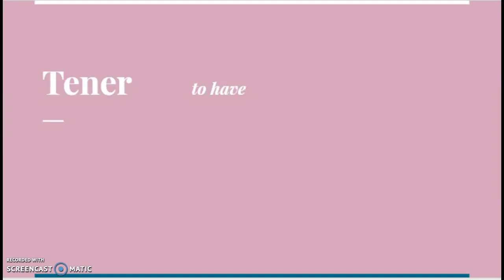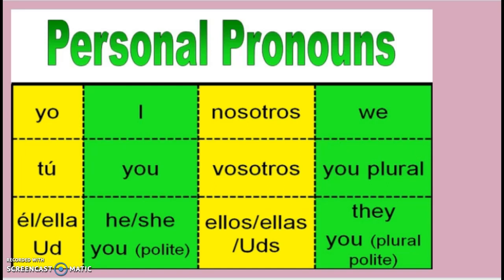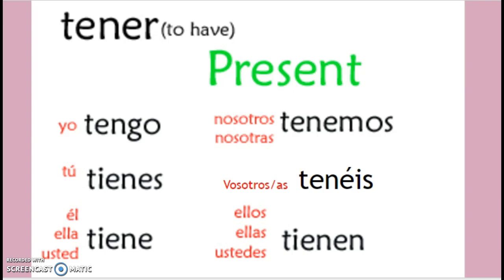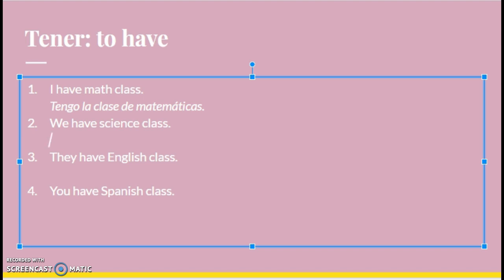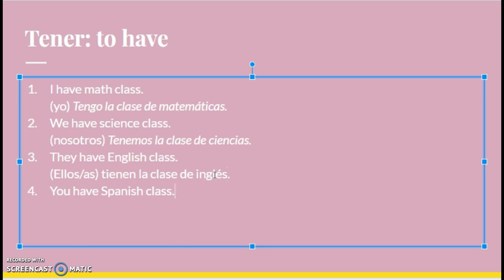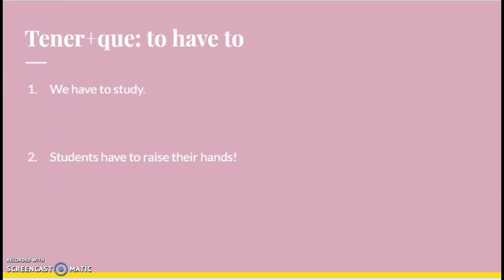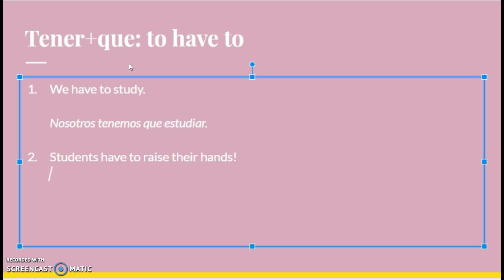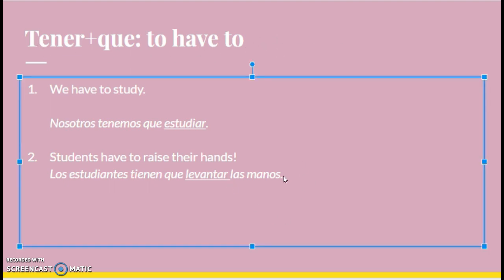2.1: Tener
Avancemos I 2.1 Tener y tener que